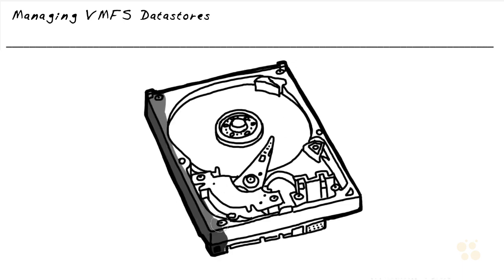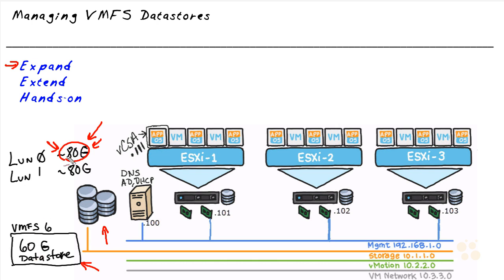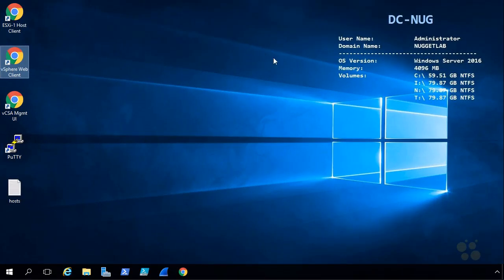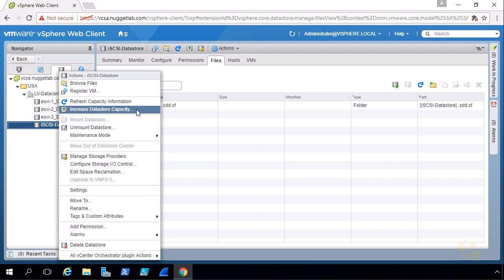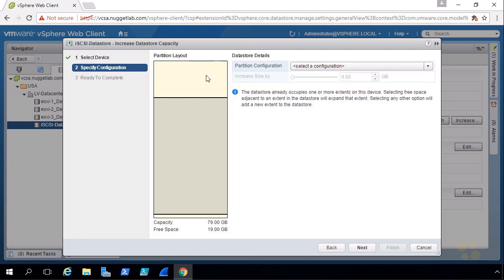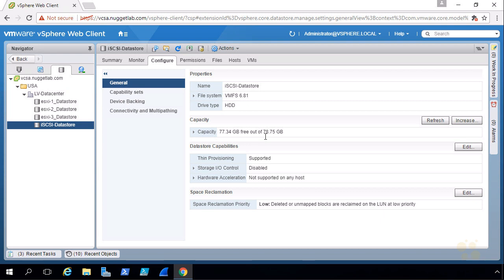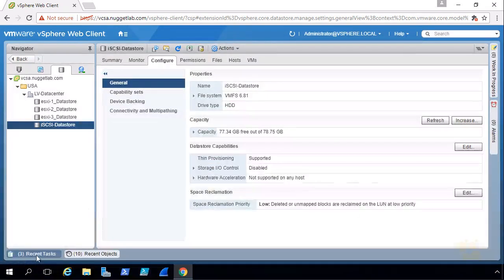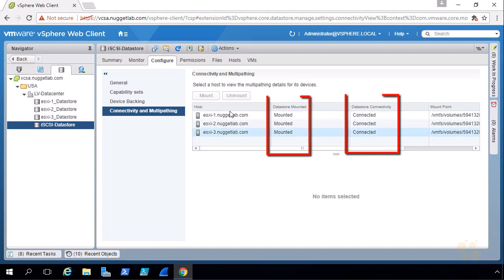16. ManagingVMFSDatastores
TRAINING VMWARE VSPHERE 6.5 - ManagingVMFSDatastores